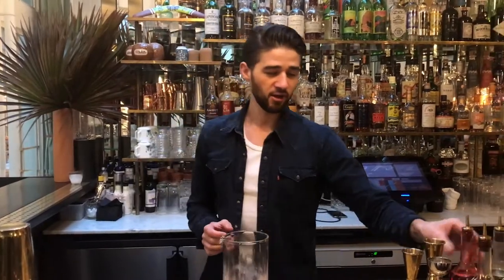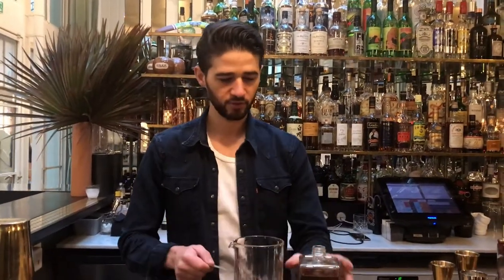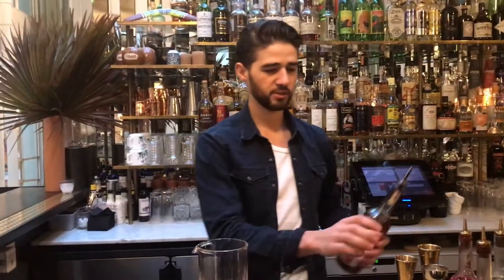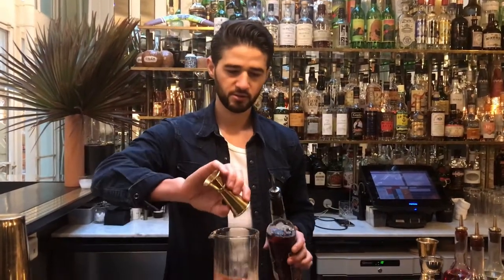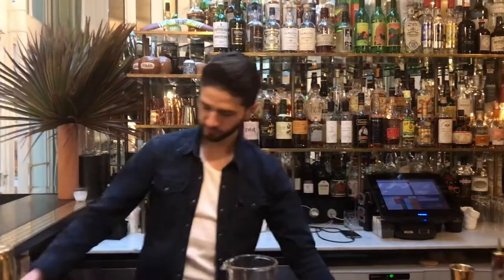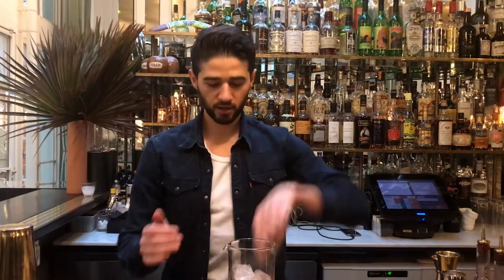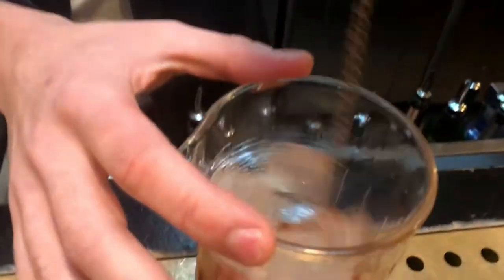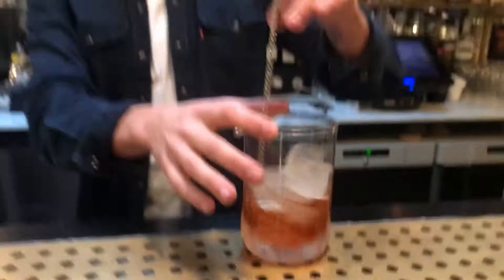Thibault Mequignon from Danico (Paris): Sazerac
Thibault Mequignon from Danico made for us his twist on a classic Sazerac